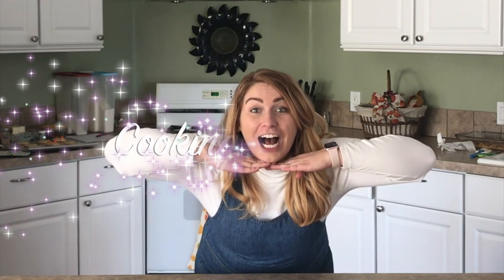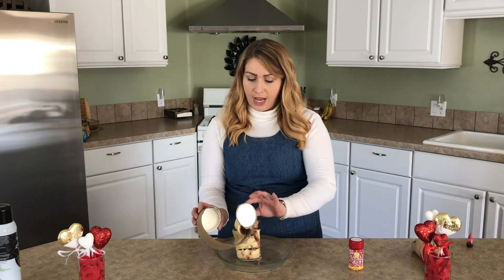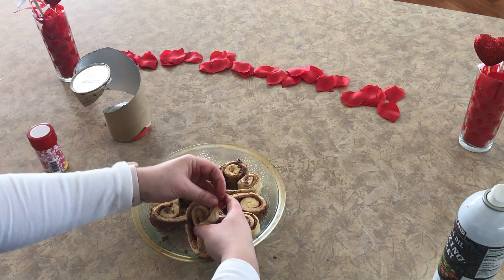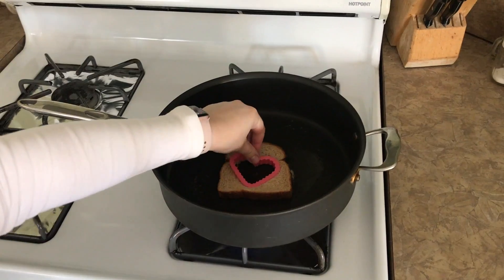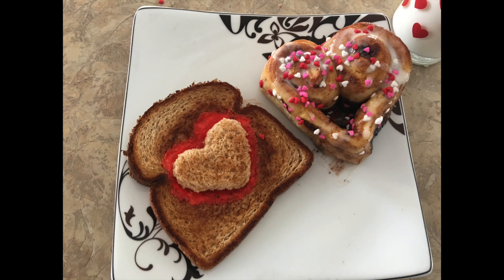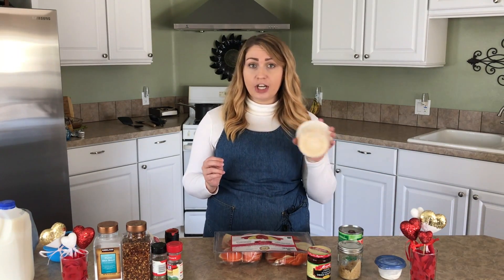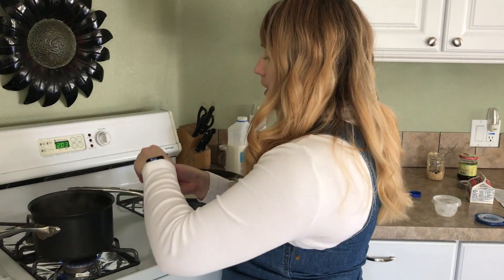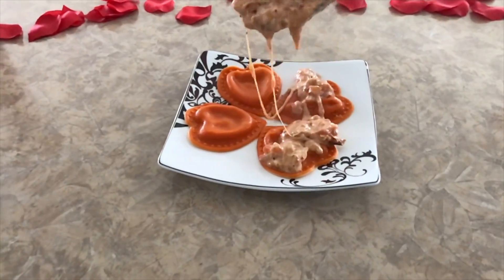50 Shades of Deb: Valentine's Day 2018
Make some super simple treats for super special someone this Valentine's Day!